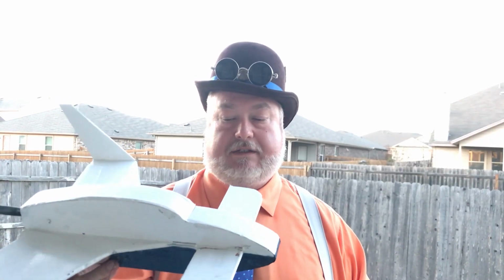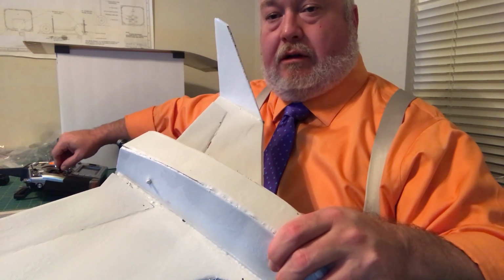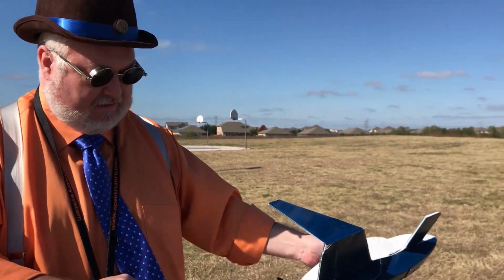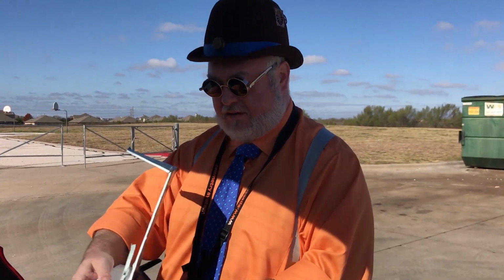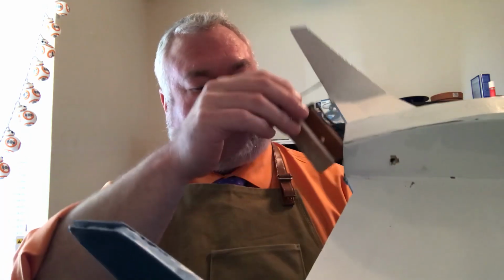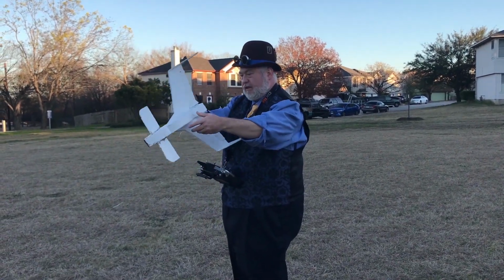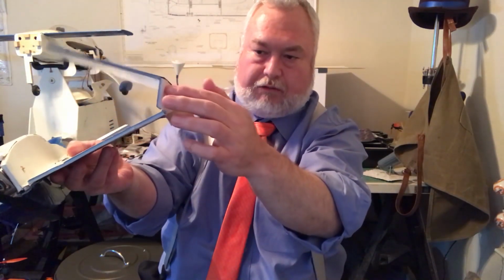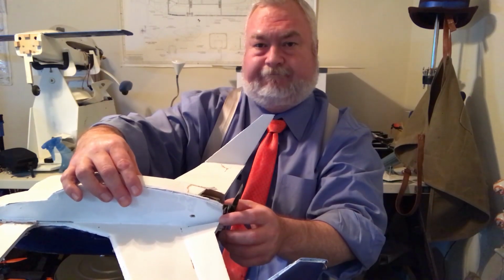The Long Not so EZ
I'm going to test fly the FT Long EZ I picked up at FliteFest Texas.

I've already built it, so you don't have to sit through that. This will be the ups and downs of flying a new airplane. Now I know what to expect.

Daryl